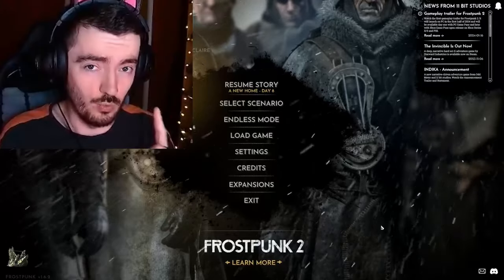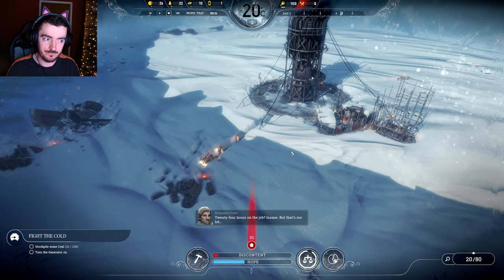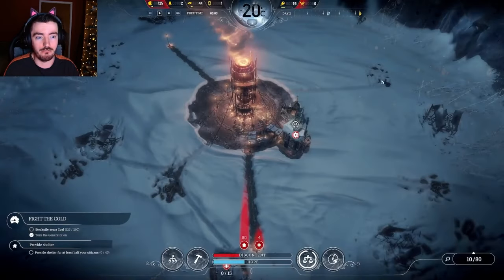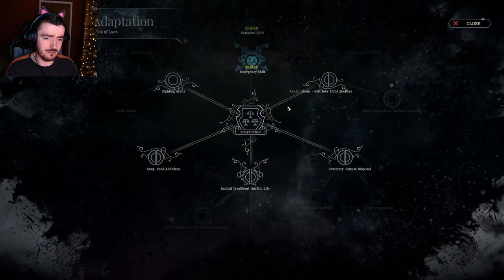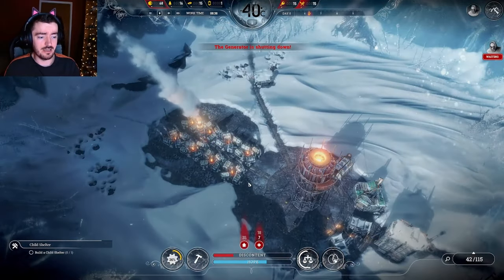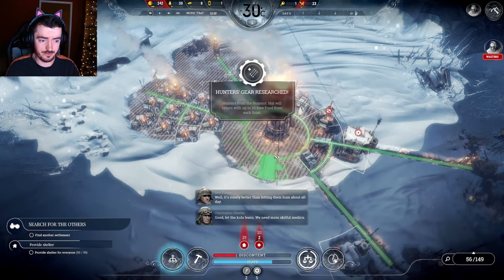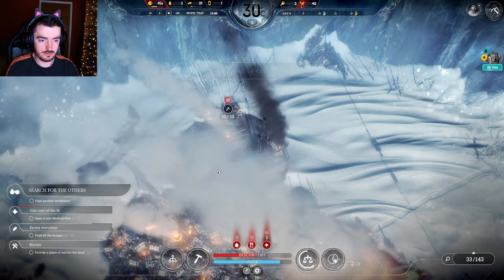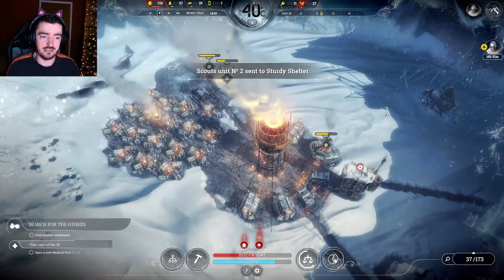Let's Play Frostpunk | Freezing to Death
Can we last more than 5 days in the frozen north?! Apparently so. But I'm not sure how much longer this series will last with how bad I am at this game :D